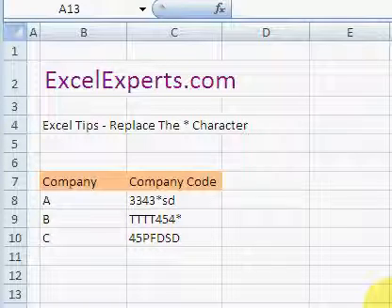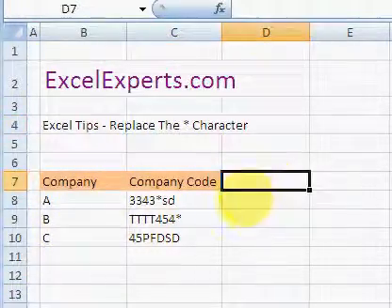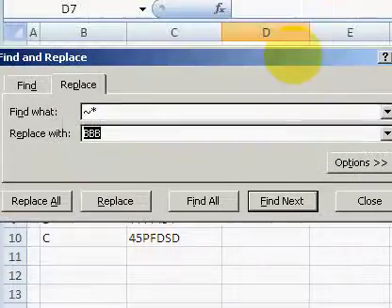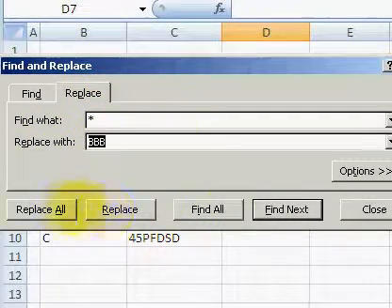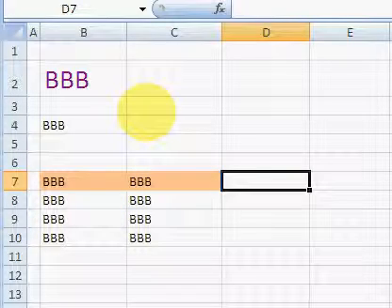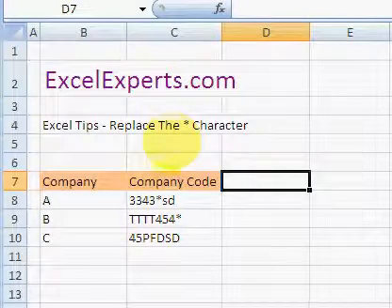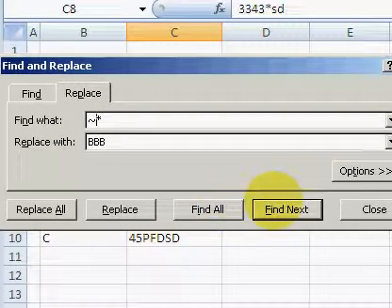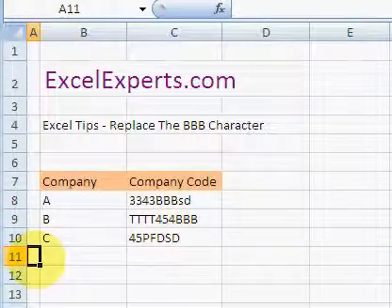ExcelExperts.com - Excel Tips - Replace The * Character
ExcelExperts.com brings you training video on: Excel Tips - Replace The * Character